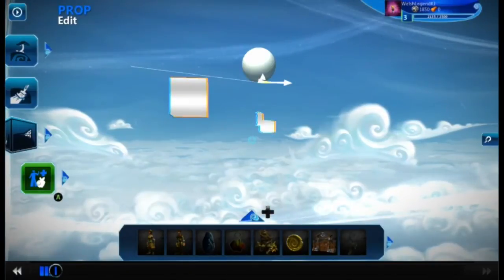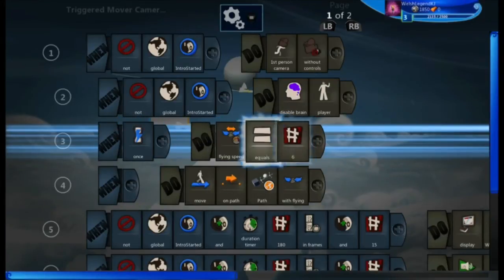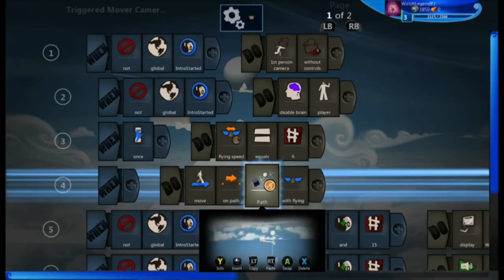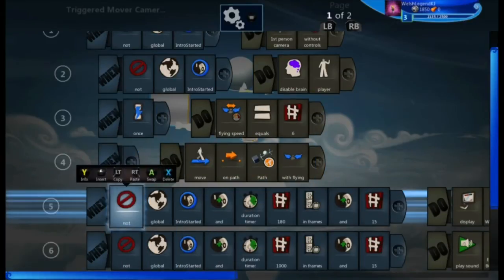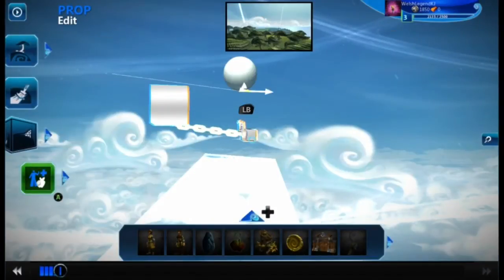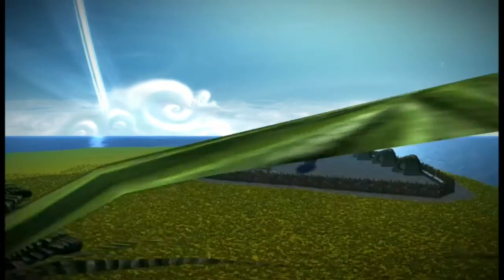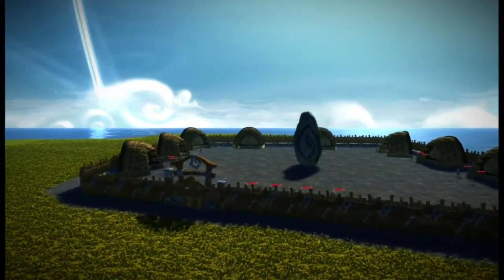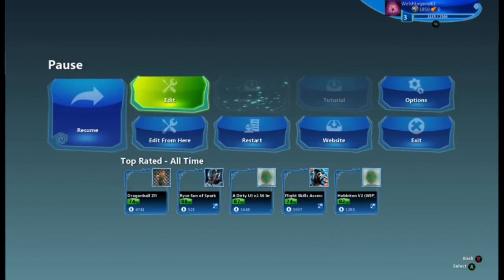Project Spark: how to make a cutscene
This video shows you how to make a cutscene on project spark.
Live stream of projects spark on wednesday at 1:30 pm (british time) follow this